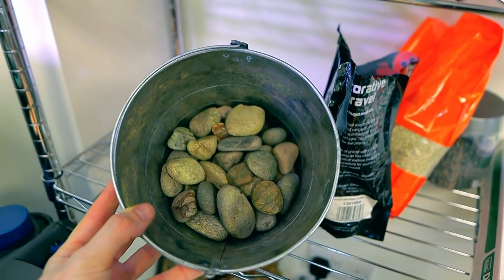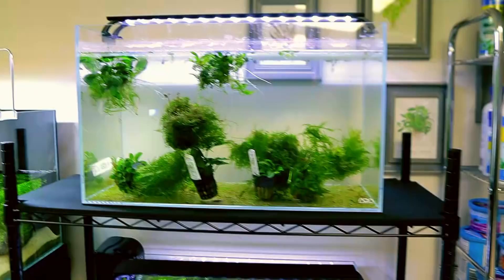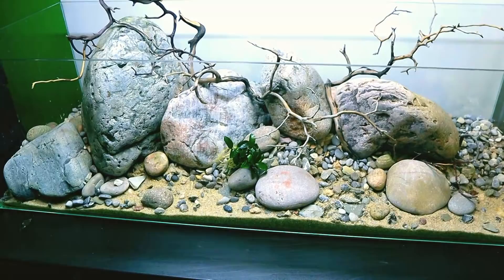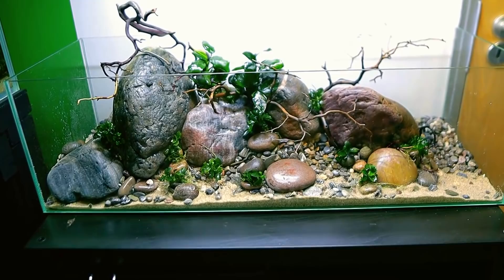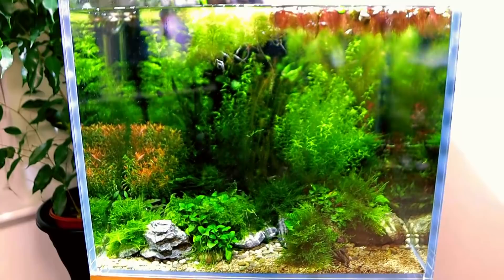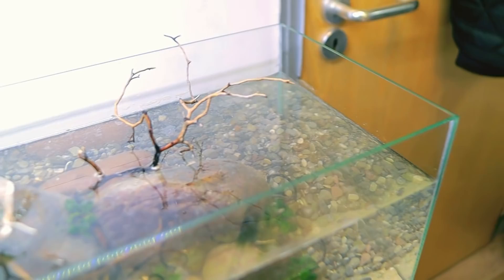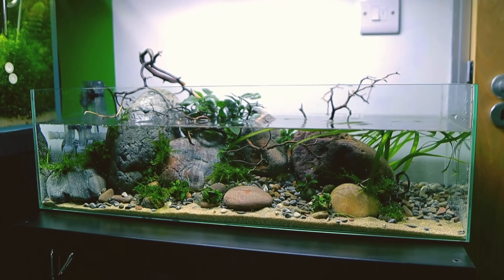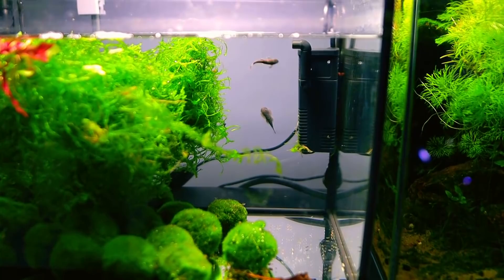Building a NANO RIVER TANK w/ Fast Flow! (part 2) Planting | MD Fish Tanks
This is my new nano river aquarium. I built it with the intention of creating a circular fast flow to accomodate the fish that will be going in it. This will be hillstream loaches and panda garra. These fish love fast flow so hopefully they will like the environment I've created. We will be adding the fish in the next video 😊

𝗡𝗮𝗻𝗼 𝗖𝗮𝗻𝗶𝘀𝘁𝗲𝗿 𝗙𝗶𝗹𝘁𝗲𝗿: US UK
𝗣𝗼𝘄𝗲𝗿𝗵𝗲𝗮𝗱: US UK
𝗟𝗘𝗗 𝗙𝗹𝗼𝗼𝗱𝗹𝗶𝗴𝗵𝘁𝘀: UK US